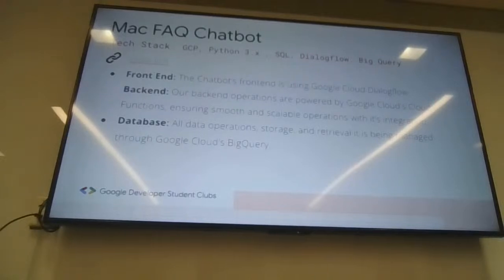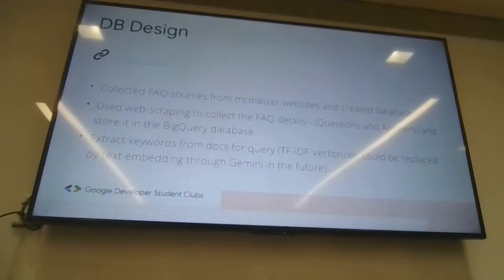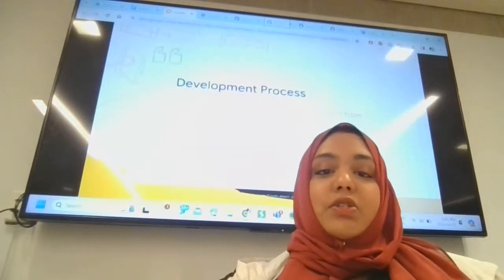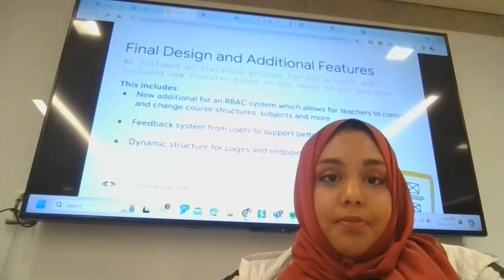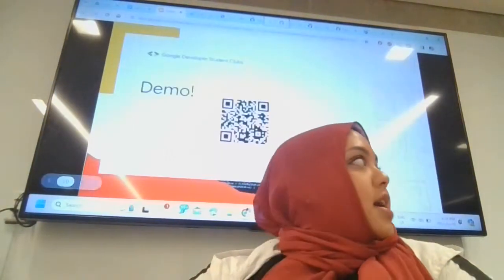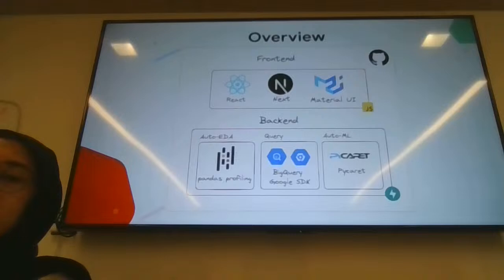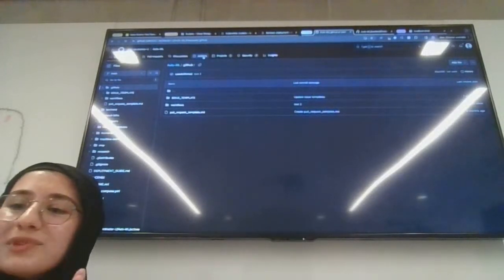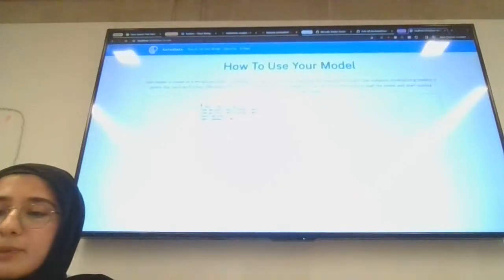GDSC Open Source Project Showcase 2023-2024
Some audio issues, sound starts back up at 2:55